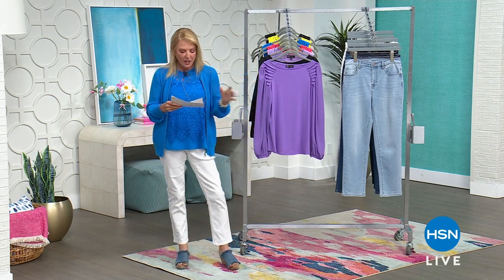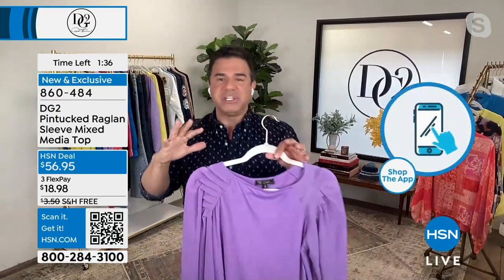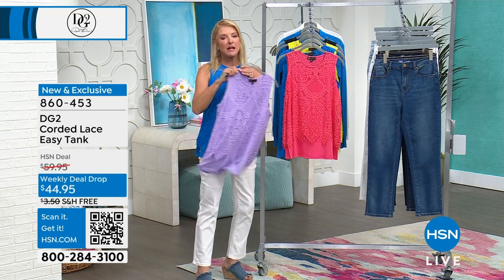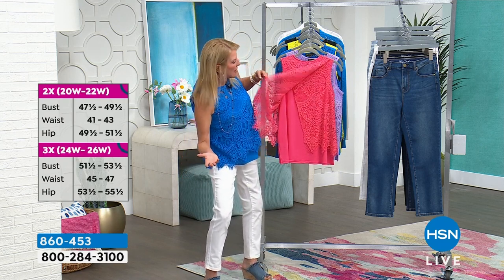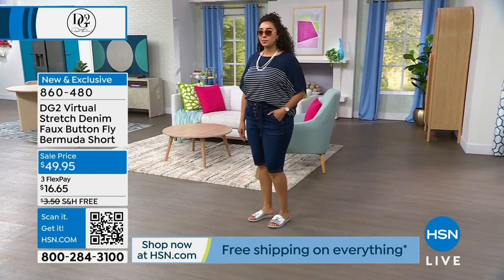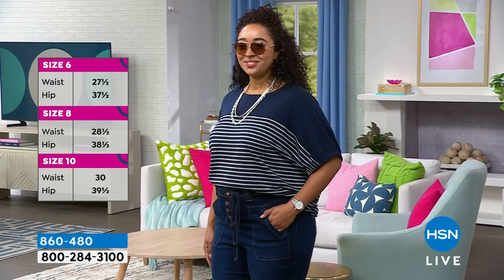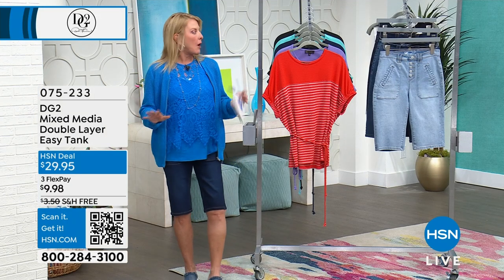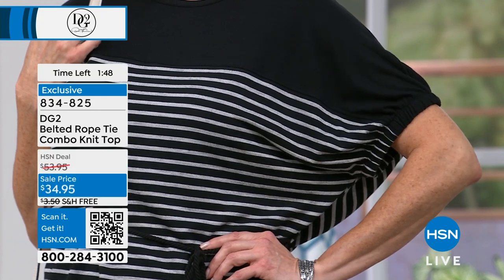HSN | DG2 by Diane Gilman Fashions 03.23.2024 - 02 PM